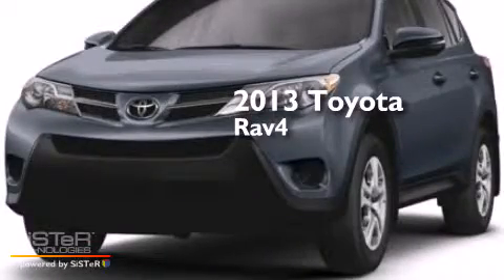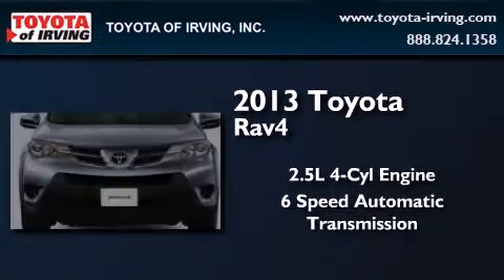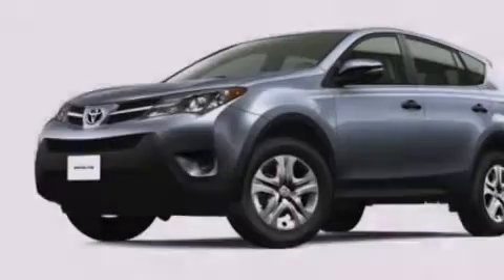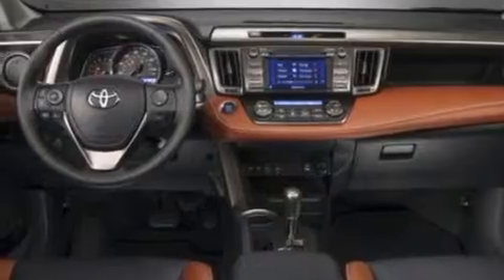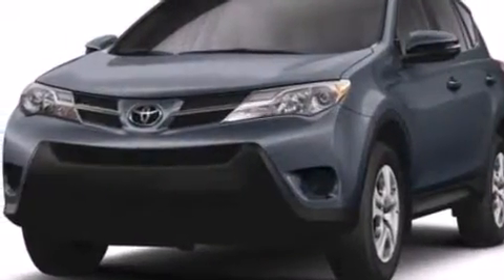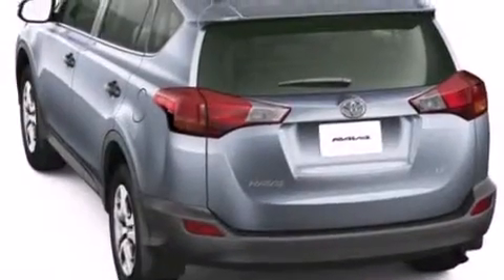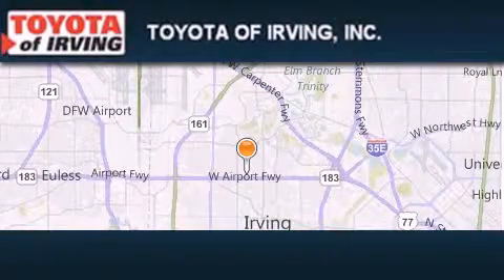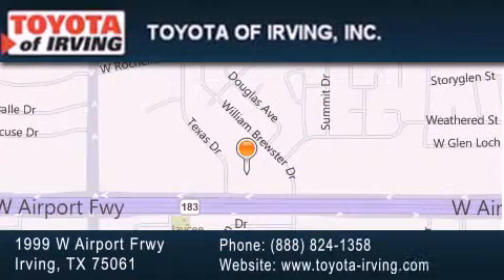2013 Toyota RAV4 Grapevine TX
We've been honored to serve the Irving TX area , we promise that your experience at our dealership will exceed your expectations ! Year : 2013 Make : Toyota Model : RAV4 Engine : Gas I4 2.5L/152 Trans . : Automatic Exterior : Super White Miles : 4 Toyota of Irving 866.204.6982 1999 W. Airport Frwy Irving , TX 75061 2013 Toyota RAV4 Irving TX